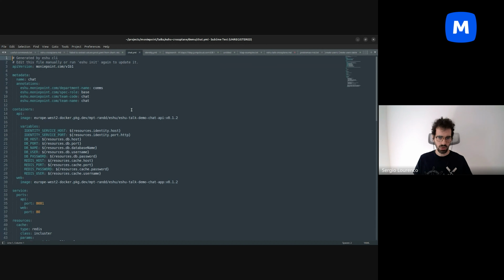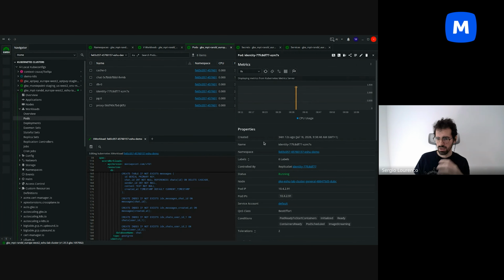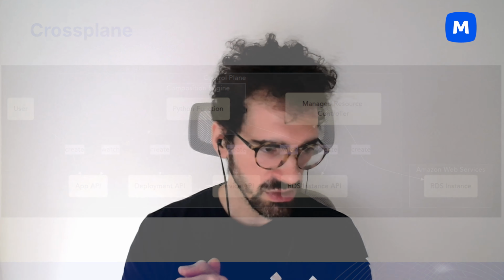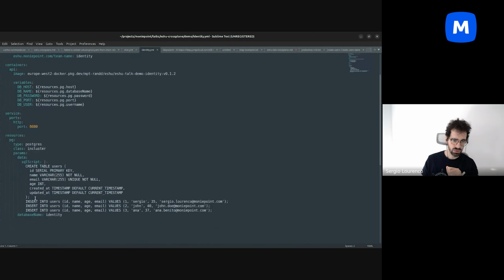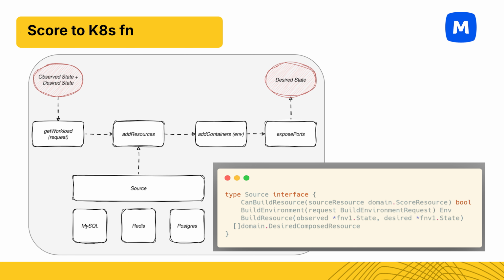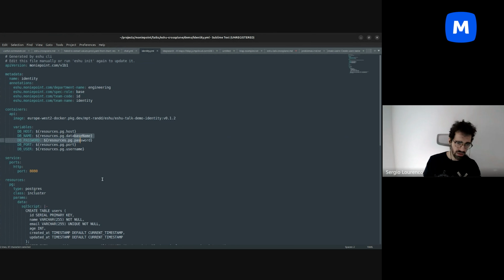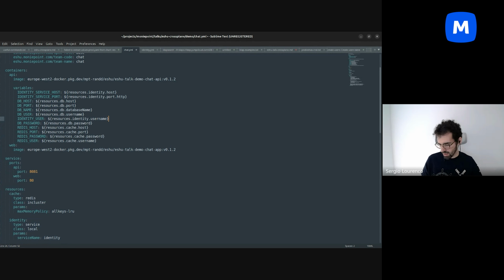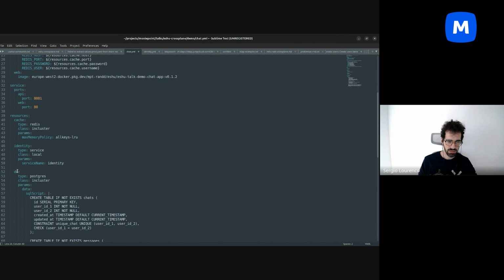Automating Kubernetes Infrastructure with Crossplane Functions | Moniepoint Engineering Talks 11.0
How do you turn a developer's Score specification into a fully running Kubernetes workload?

In this Moniepoint Research Talks session, Sergio breaks down the architecture, placeholder resolution, dependency handling, and the journey from prototype to a production system now running across Moniepoint.